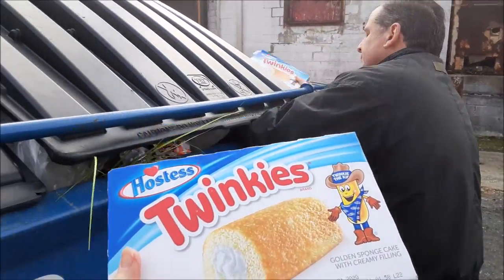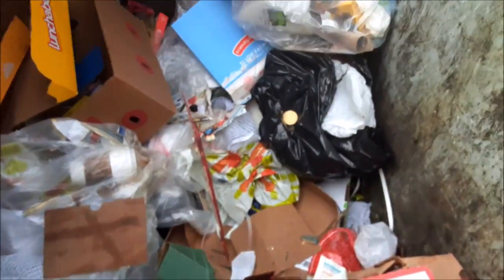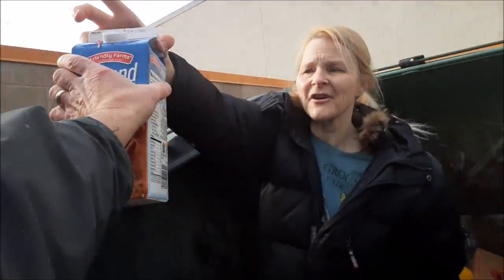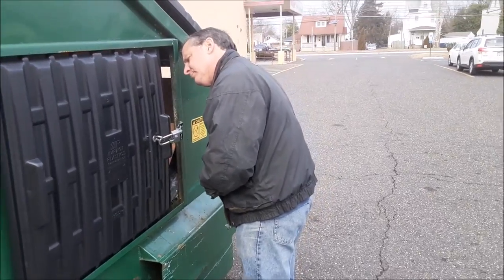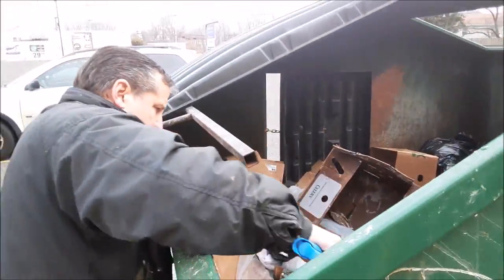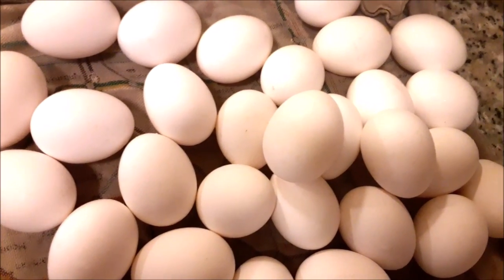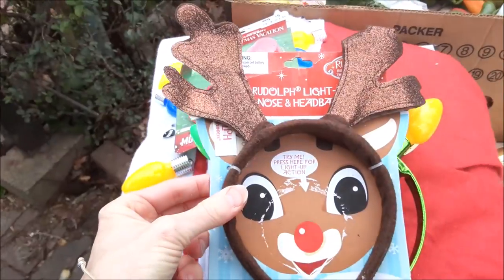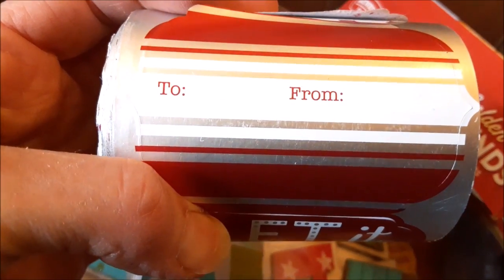THREE DUMPSTERS ~ SCORE SCORE SCORE! ~ DUMPSTER DIVING ~ WE RESCUED A TON!